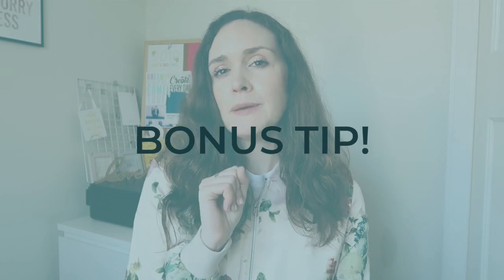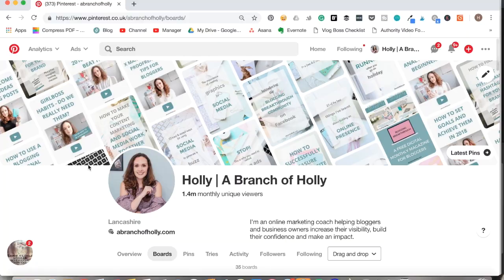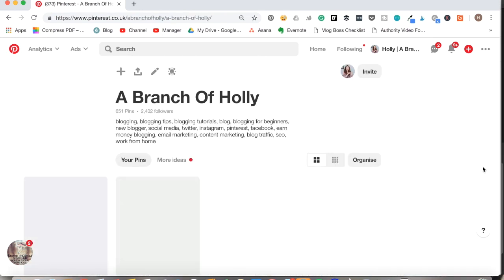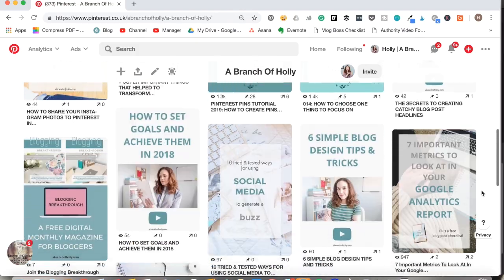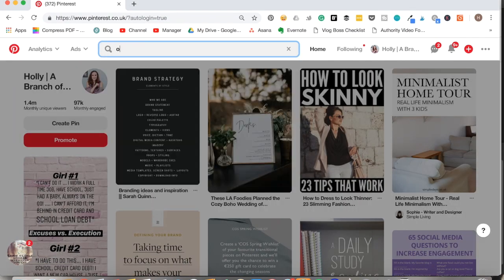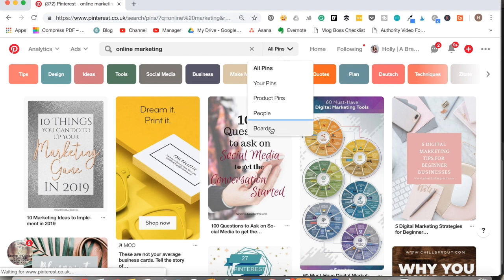PINTEREST MARKETING STRATEGY AND TACTICS: HOW TO GET CRAZY TRAFFIC GROWTH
PINTEREST MARKETING STRATEGY AND TACTICS: HOW TO GET CRAZY TRAFFIC GROWTH // Want pinterest marketing tips? This video will show you the best pinterest marketing strategy and tactics and all of the best tips for marketing on pinterest to help your pinterest marketing strategy. If you’re looking for a pinterest marketing tutorial or pinterest marketing tools and the way you use pinterest for marketing right now isn’t cutting it, this video will show you everything you need to nail your pinterest marketing and pinterest social media marketing.